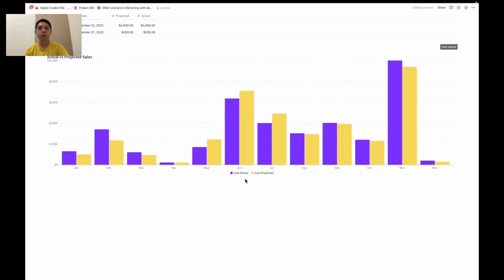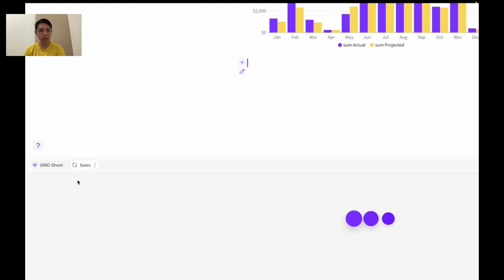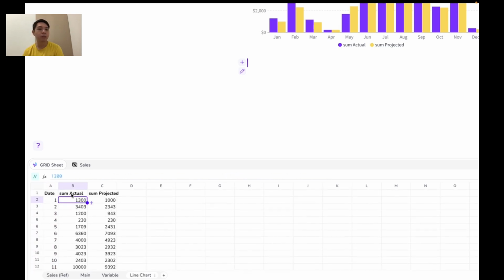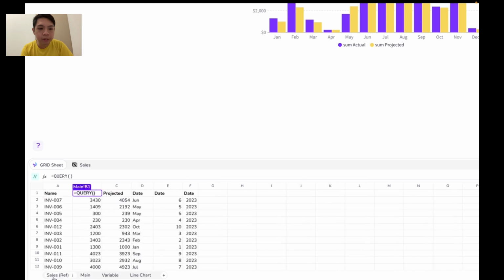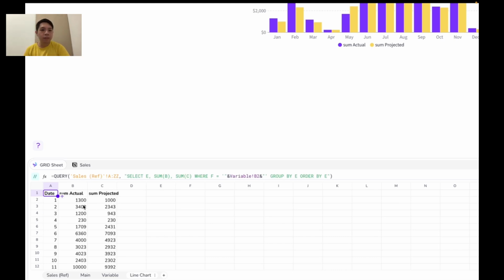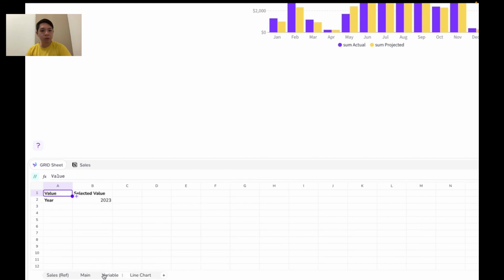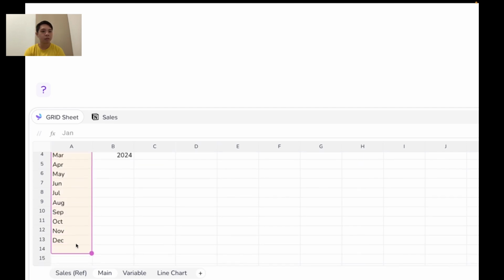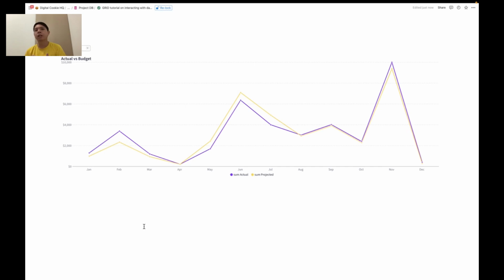GRID & Notion Tutorial for Beginner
Hey it's been awhile.

Sharing this tutorial for those who want to learn about GRID & Notion.

I have been through a lot of trials and errors and wanted to provide all my learnings in this 1 video.

Here's the template to GRID & Notion:
Notion: